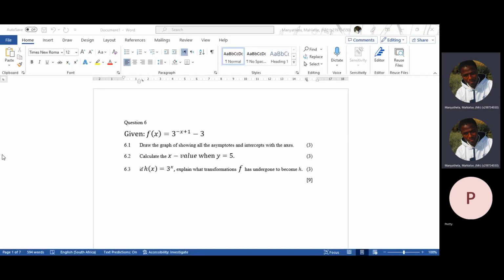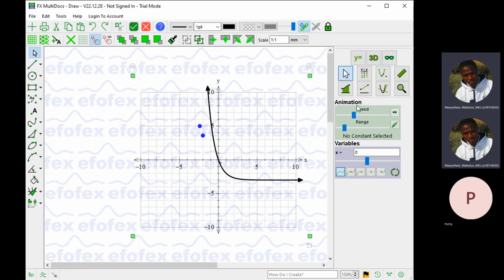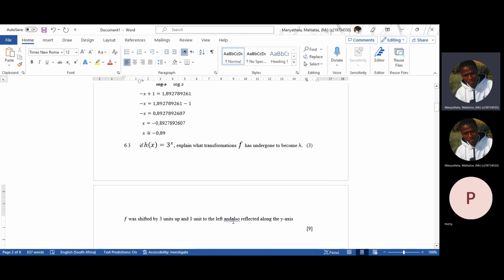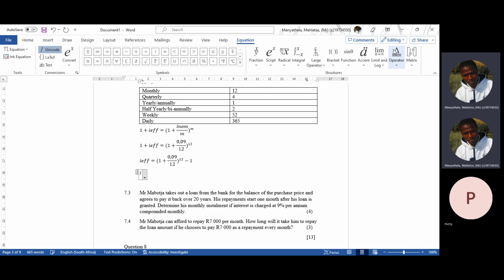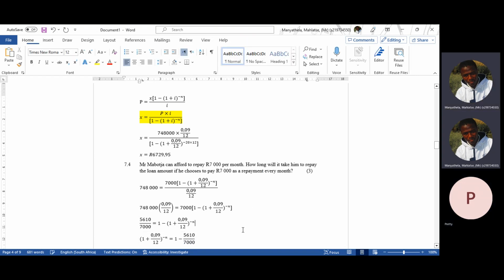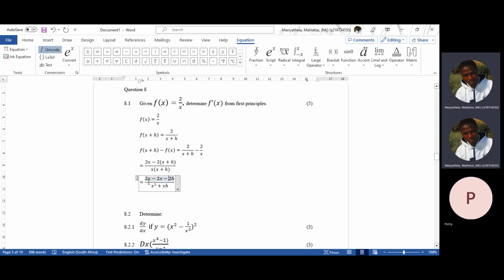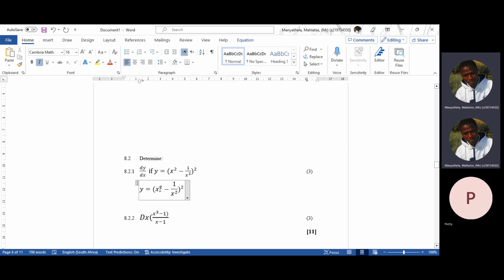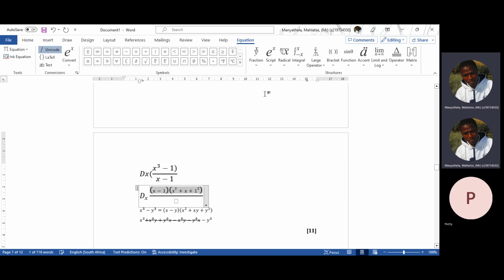Math P1 SCE Exemplar May June 2023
Getting through the nitty gritty part 2